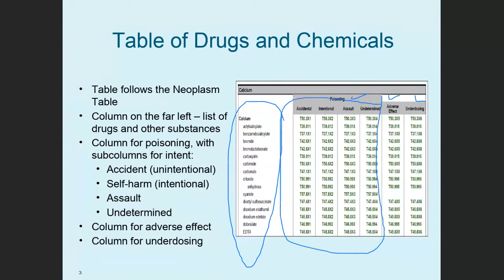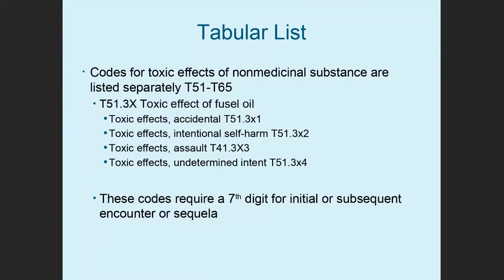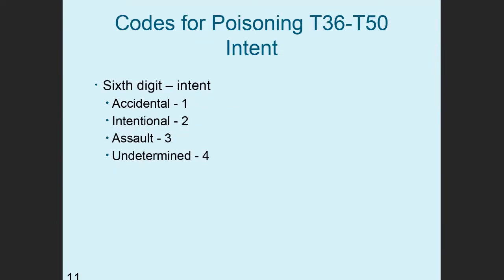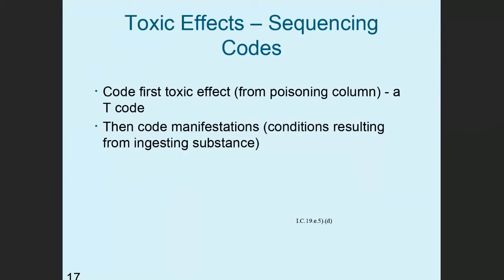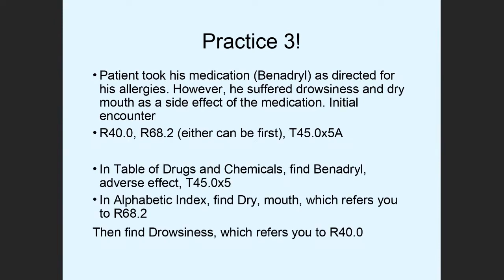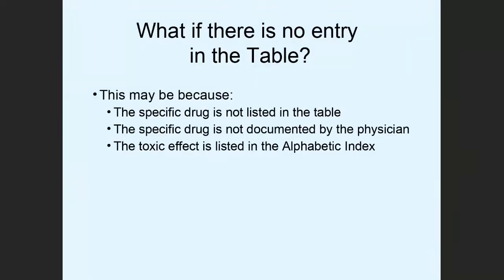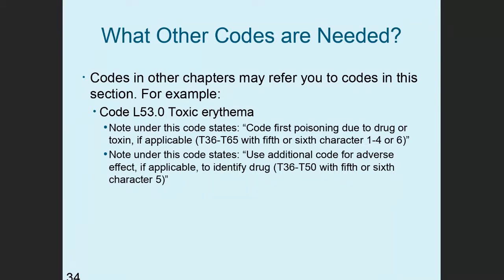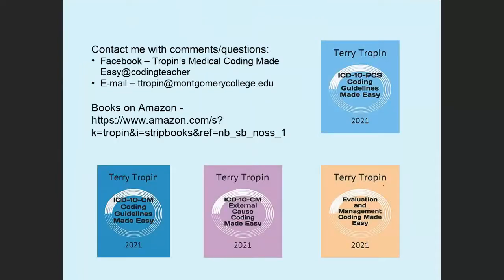ICD-10-CM Table of Drugs and Chemicals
This presentation discusses ICD-10-CM medical coding for poisoning, adverse effects, toxic effects and underdosing using the Table of Drugs and Chemicals.

Coding for poisoning can be confusing. This presentation shows the differences between poisoning, adverse effects, toxic effects and underdosing and the different guidelines for each. This presentation is based on the book ICD-10-CM Coding Guidelines Made Easy.
In the Table of Drugs and Chemicals, columns indicate whether a poisoning was accidental, intentional self-harm or suicide-attempt, an assault or undetermined.
Guidelines for poisoning due to substance abuse or dependence are discussed.
Sequencing for poisoning, adverse effects, toxic effects and underdosing are discussed.

0:00 - Introduction
1:07 - Table of Drugs and Chemicals
2:18 - Guidelines
3:24 - Tabular List
4:50 - Questions to Ask
5:10 - Poisoning
8:51 - Toxic effects
10:57 - Adverse effects
13:13 - Underdosing
15:20 - What if no entry in the Table?
17:43 - What other codes might be used?
19:09 - Marking up your book